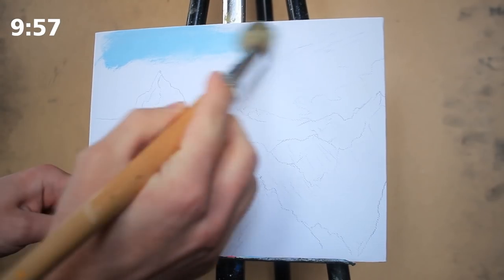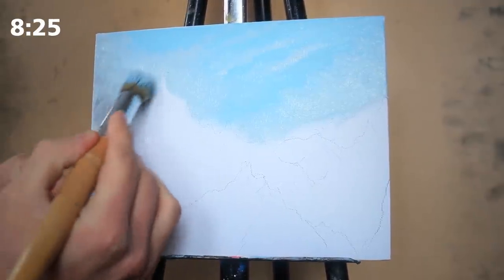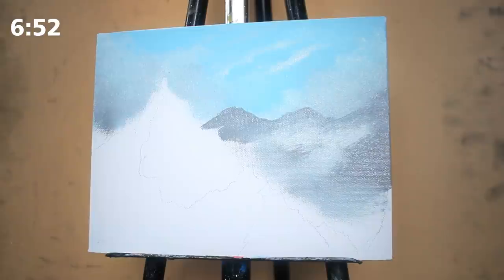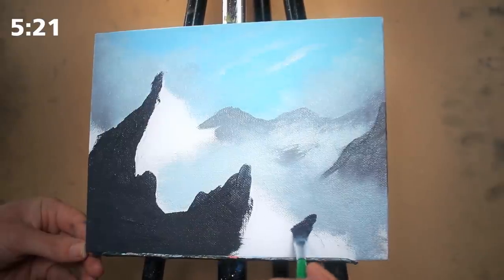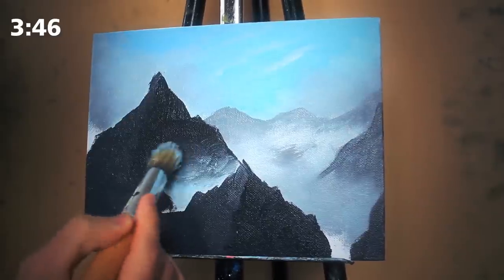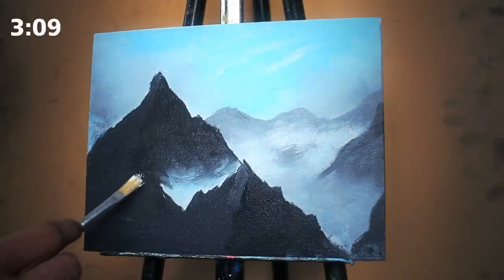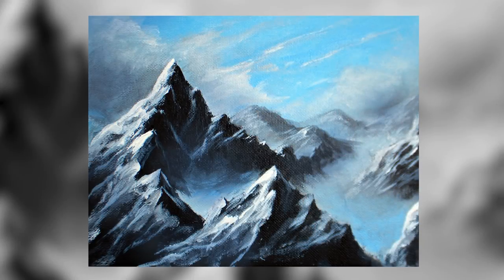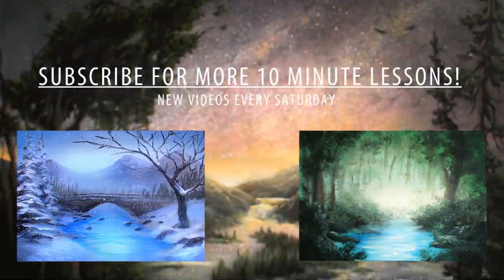Painting a Misty Mountain Landscape with Acrylics in 10 Minutes!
Today we paint a large misty mountain range in just about 10 minutes! This is a real time acrylic landscape painting tutorial of cloudy mountain scene.

Press that like button if you would like to see more mountain paintings in the future!

Paints:
Titanium White (By: Liquitex BASIC)
Black (By: Liquitex BASIC)
Primary Blue (By: Liquitex BASIC)

Brushes:
Large round headed brush (unbranded)
Medium sized square headed brush (Artists Loft)
Medium square headed brush (unbranded)

Canvas board 6x8 inches

Water:
Um..tap..